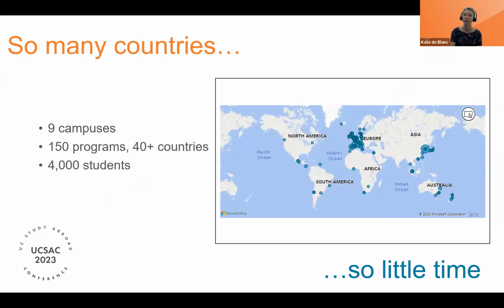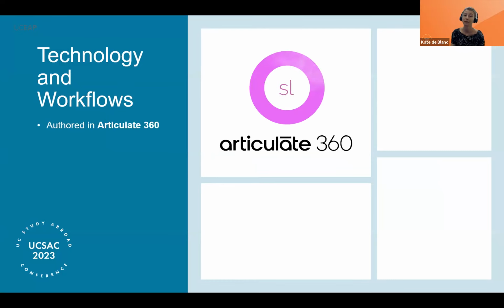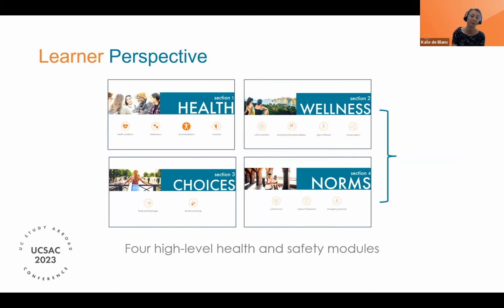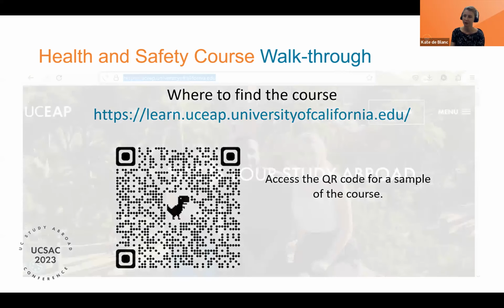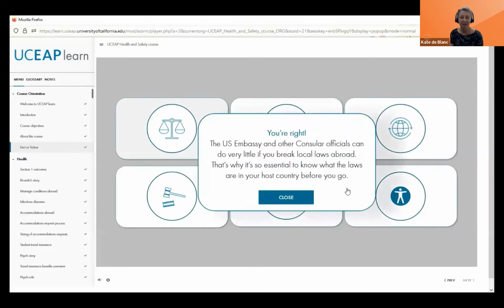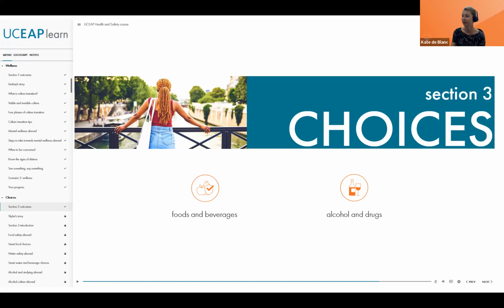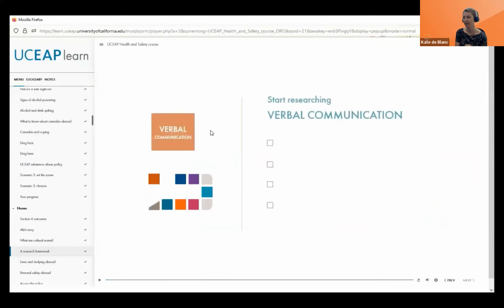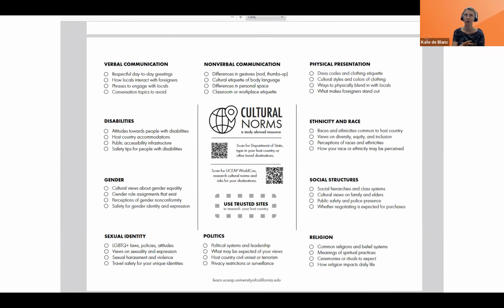Walk Through of the UCEAP Health and Safety Course